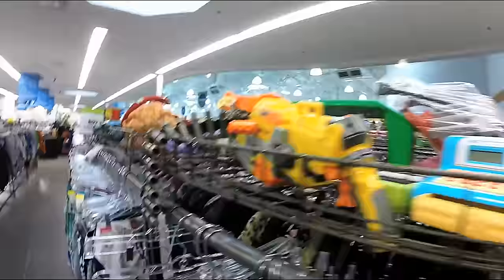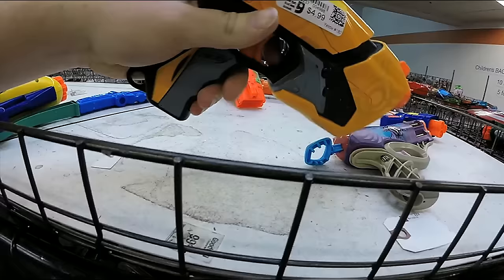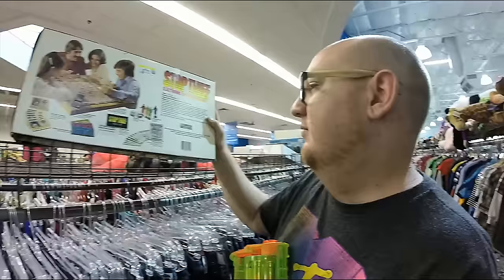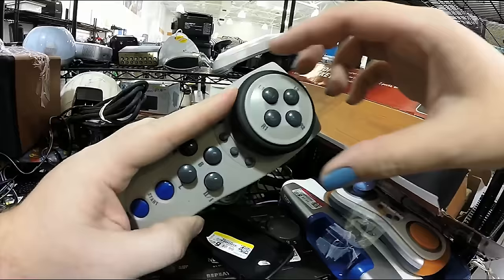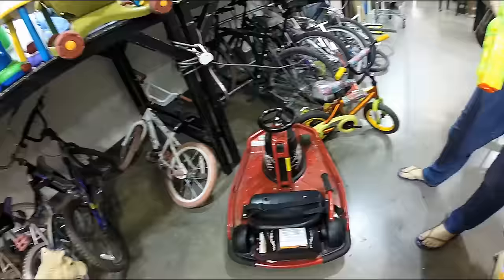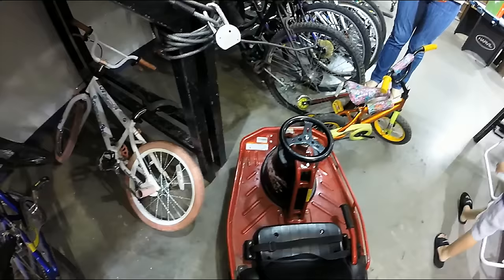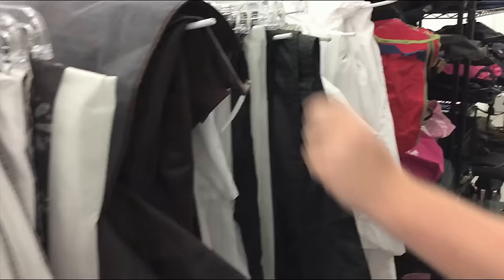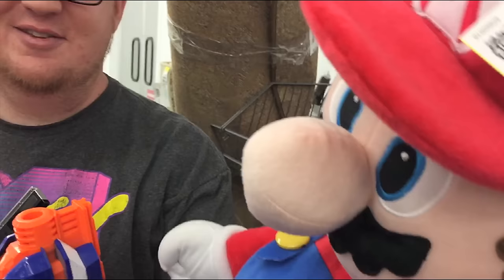Thrift Store Hopping Episode 23: The NERF One "SHOT" Thrift